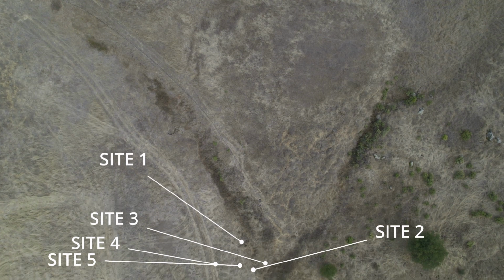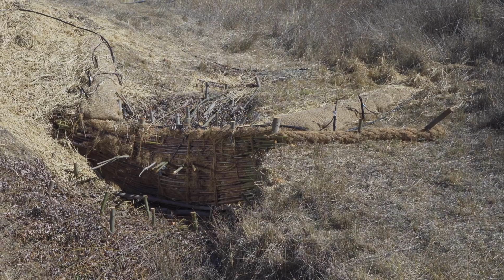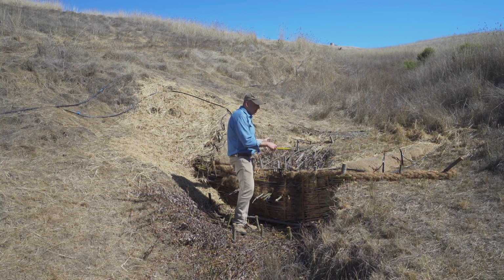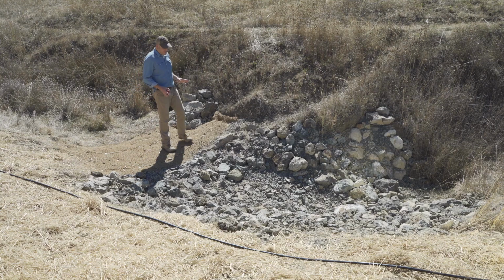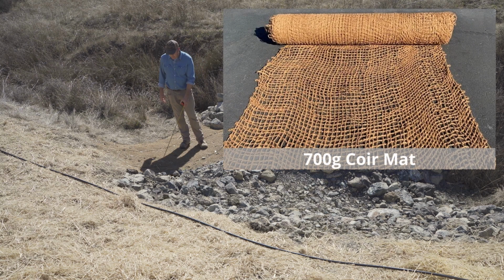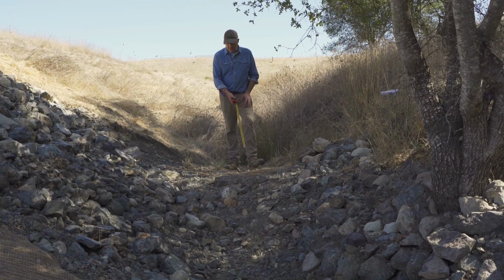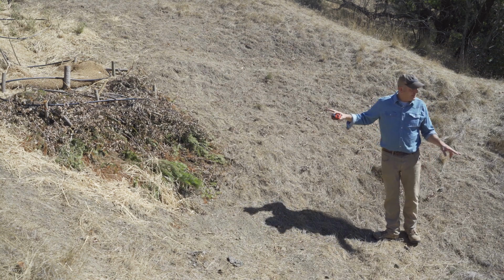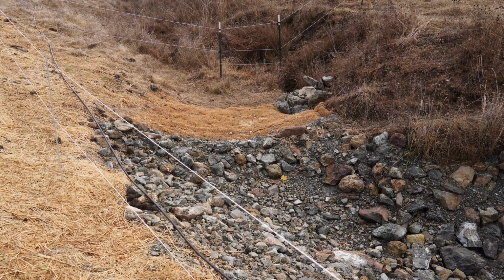Post-Fire Gully and Headcut Repair Demonstration Project – Pepperwood Preserve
This video was created to demonstrate five different types of headcut and gully repair erosion control practices in a post-fire landscape that landowners can potentially do themselves on their own properties. This demonstration project was funded through the State Water Resources Control Board’s 319h Grant program and took place in September 2022 at the Pepperwood Preserve Property in Santa Rosa, California. Sonoma Resource Conservation District designed and oversaw the implementation of the project with assistance from Prunuske Chatham Inc. The project was constructed by Spye General Engineering. Time codes for each of the five headcut treatments are listed below:

Table of Contents:
0:00 - Introduction
2:31- Overview of Pepperwood Preserve
3:53 - Site 1: Willow Wall with Willow Mattress treatment
11:29 - Site 2: Loose Rock Headcut Repair
17:08 - Site 3: Rock Grade Control Structure with Check Dam
20:12 - Site 4: Native Grass Plantings
22:06 - Site 5 – Brush Rows to Brush Check Dam
26:46 - Acknowledgments